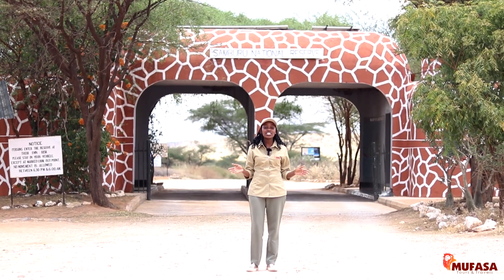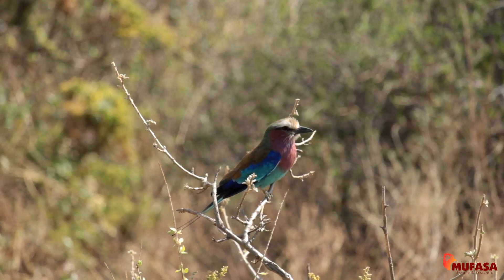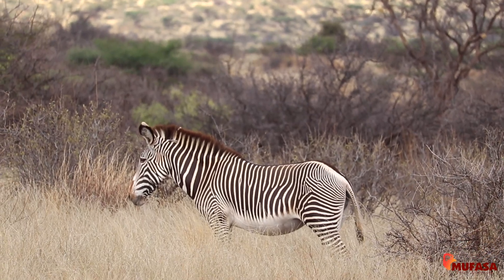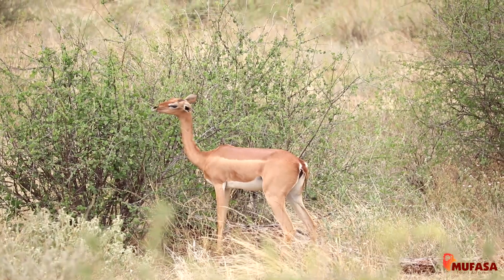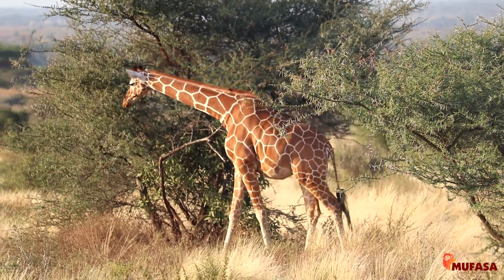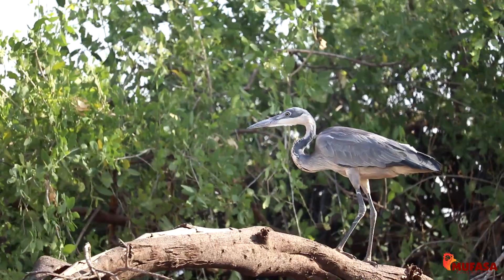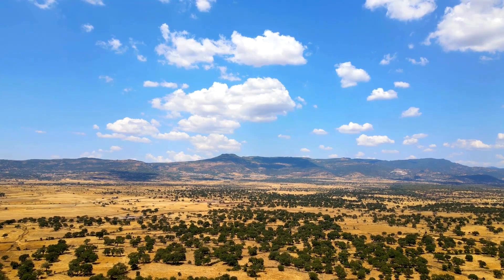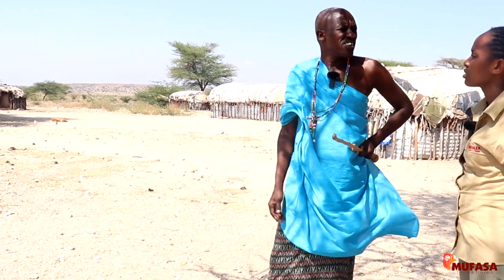SAMBURU NATIONAL RESERVE | Rare Wildlife and Untouched Beauty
Discover the beauty of Samburu National Reserve, one of Kenya’s most unique and untouched wildlife destinations. Nestled along the Ewaso Ng'iro River, Samburu is home to rare animals like the reticulated giraffe, Grevy's zebra, and the Beisa oryx, all part of the famous "Samburu Special Five."

In this video, we will take you on a journey through the stunning landscapes, where wildlife roams free and nature thrives. You’ll also get a glimpse into the culture of the Samburu people, who live in harmony with the land and its creatures.

From incredible animal encounters to breathtaking sunsets, this video captures the heart of Samburu’s wild beauty. Whether you're a nature lover or a traveller, Samburu offers an unforgettable experience.